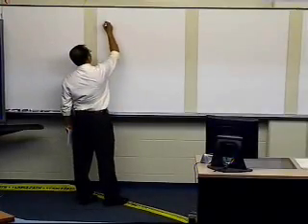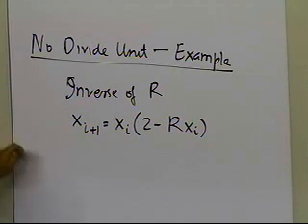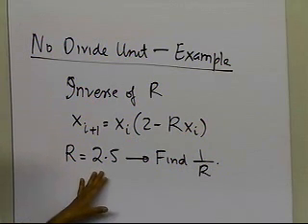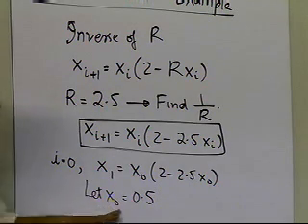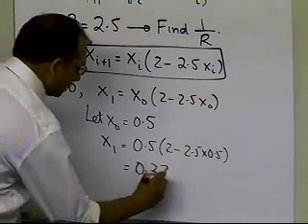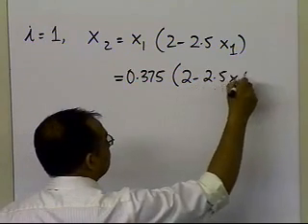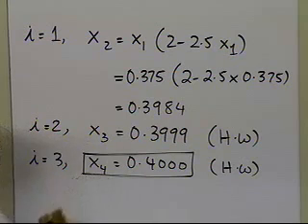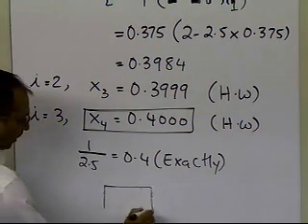Chapter 03.04: Lesson: No Divide Unit: Example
Learn via example how Newton Raphson method is used to conduct division without using the divide unit